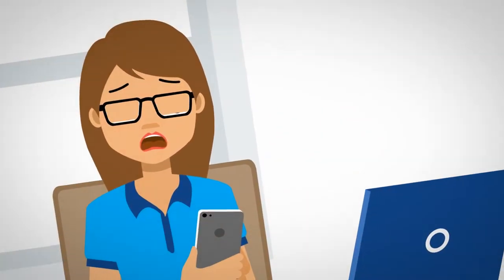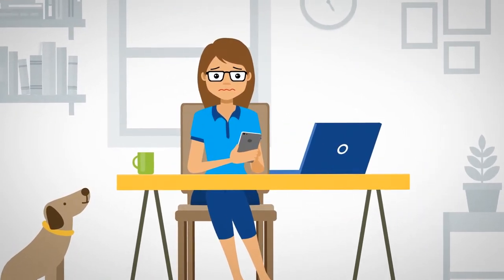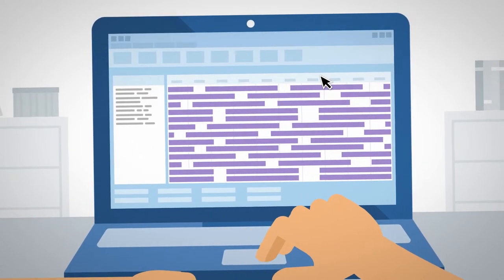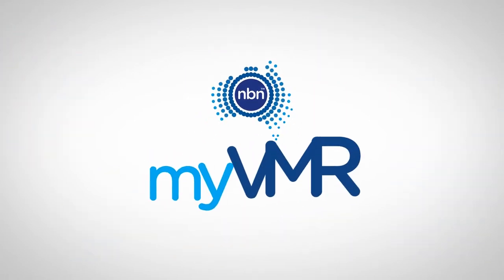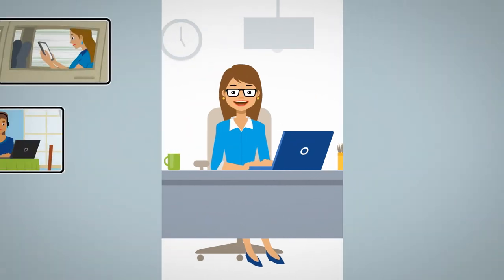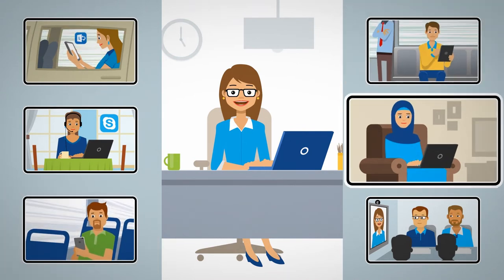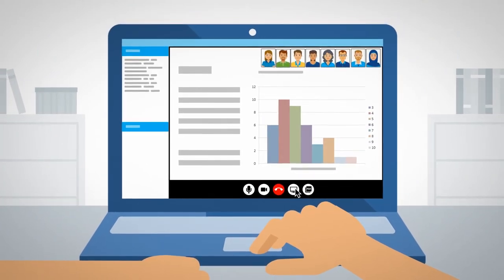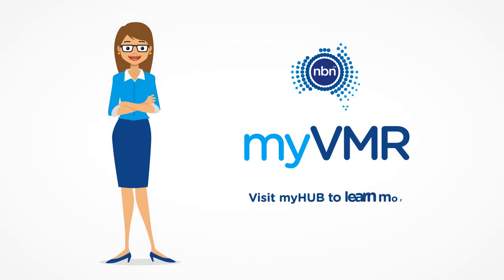NBN Australia - MyVMR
Collaboration Platform